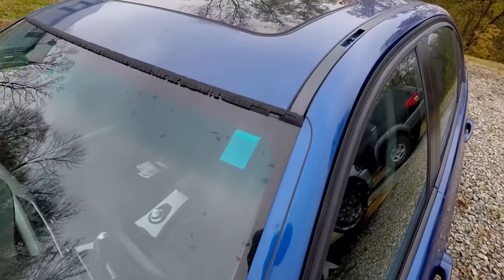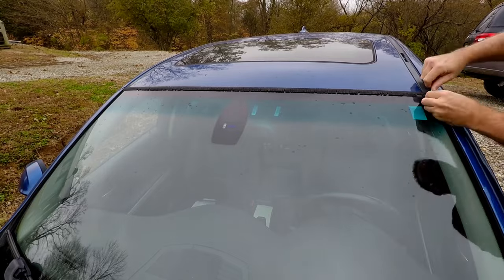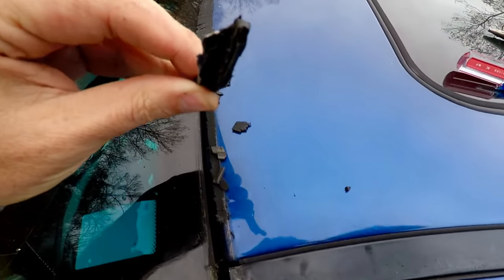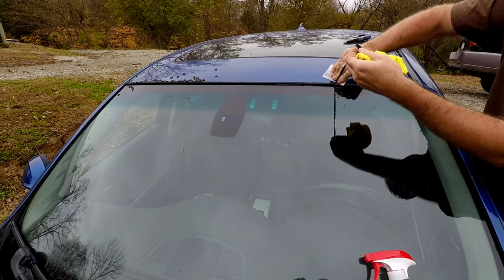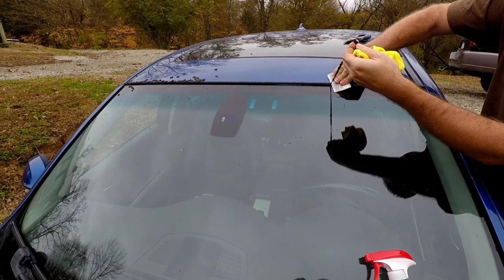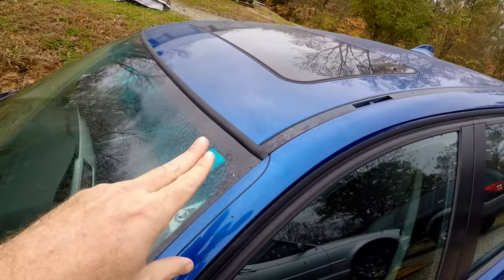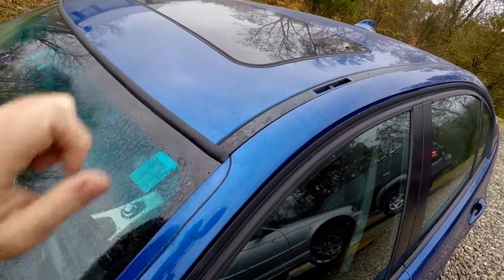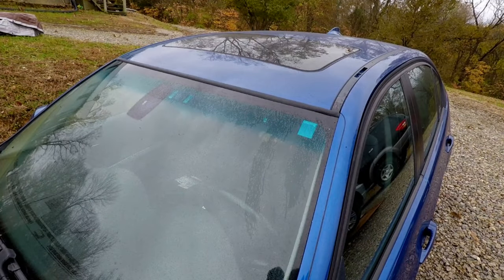BMW E90 Upper Windshield Rubber Trim Moulding Easy Replacement For $26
Altenburg MO
63732